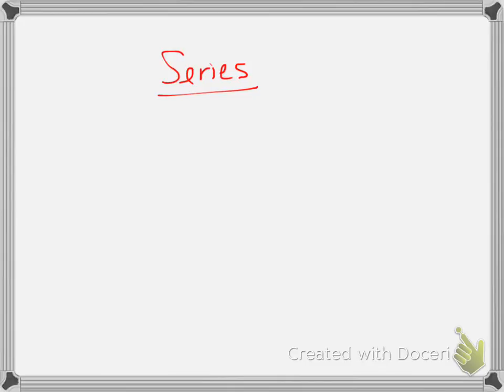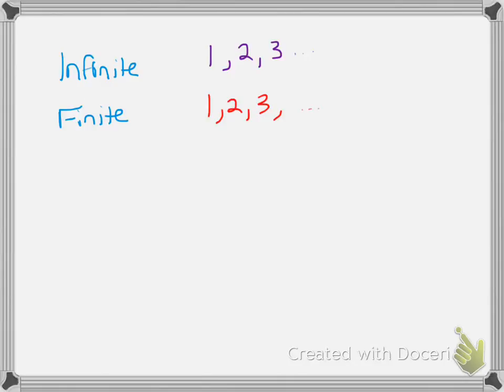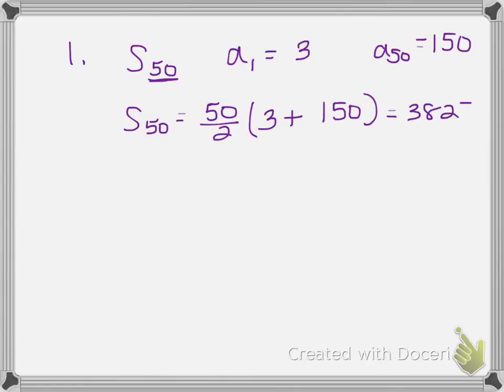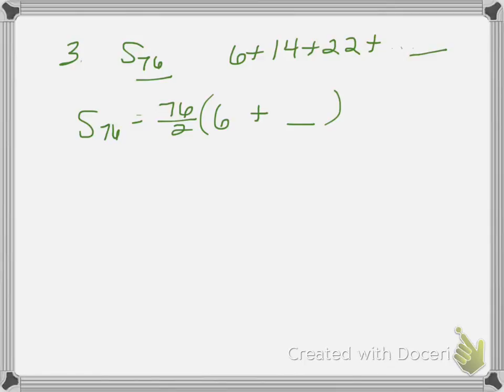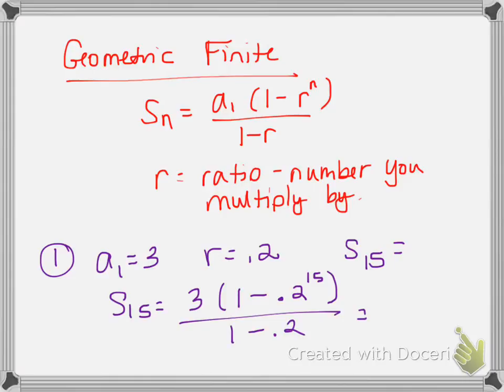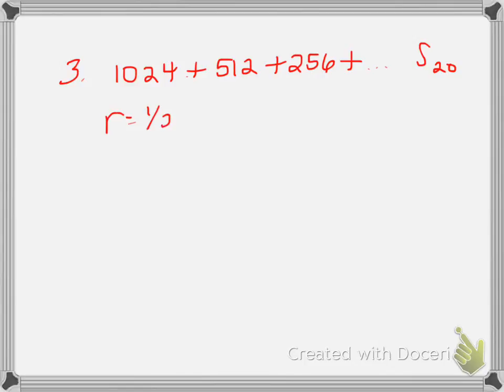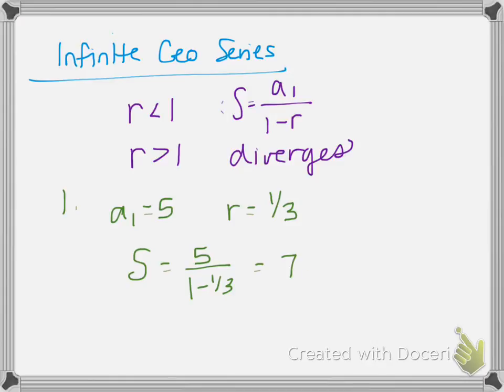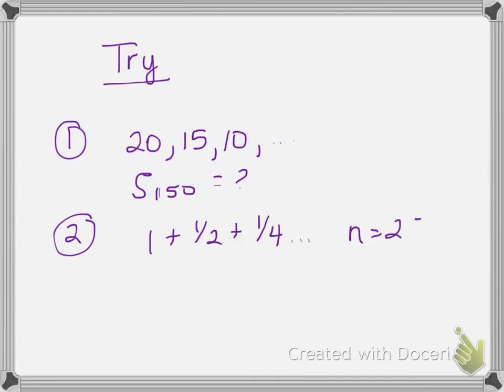arithmetic and geometric series